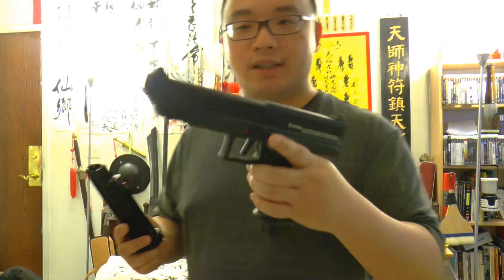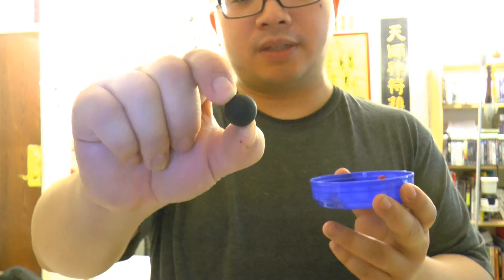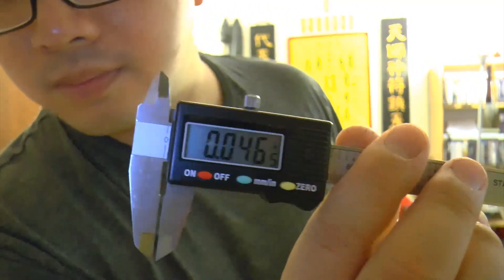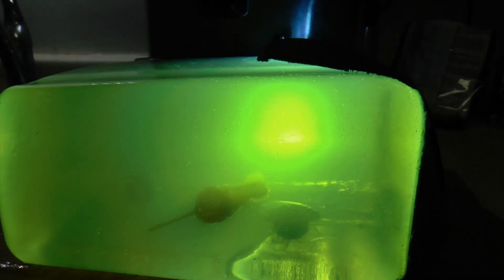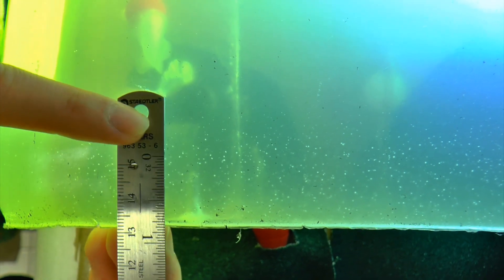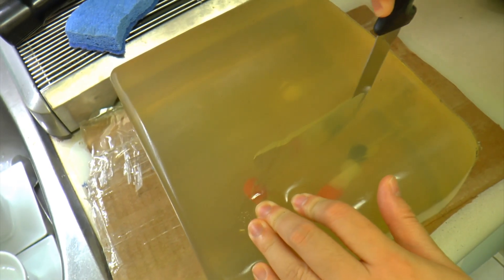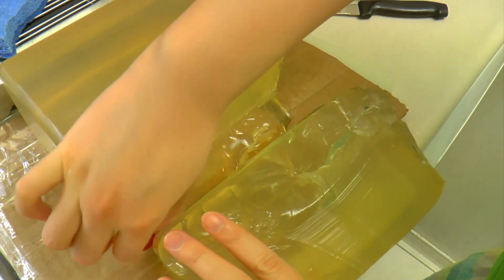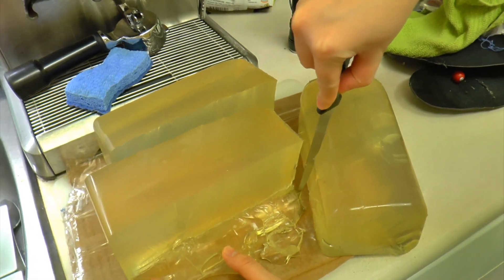Is Paintball Gun Projectiles Capable of Penetrating Skin or Leather Jackets?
Ballistic gel test with leather (0.046 inch thick), shot by different projectiles with a Tiberius T8.1 paintball marker, using Co2, and tune up the power to maximum, shooting at around 22-25 joules. It can only do about 8 shots per Co2 and that's it! :)  See results!  Quite impressive!  Even it cannot punch a hole in the leather, I would have to say that what's showing at the back is scary enough to freak you out!